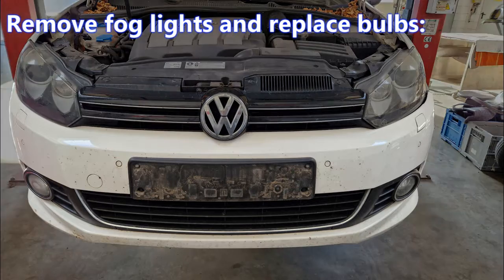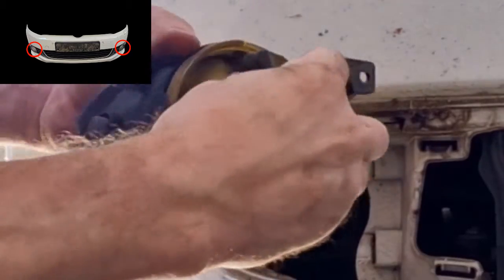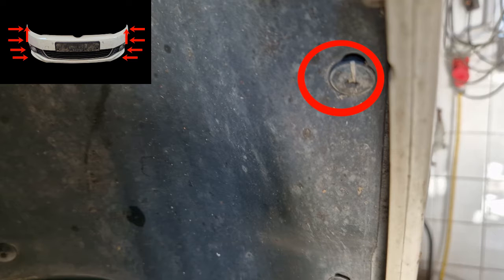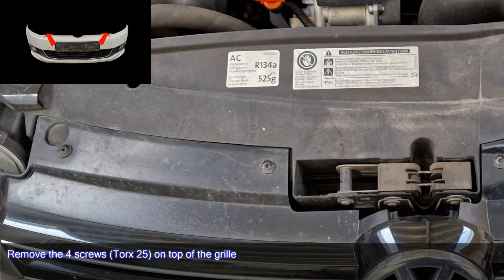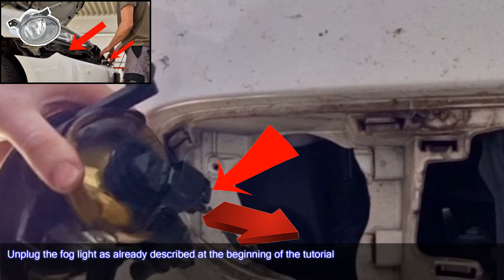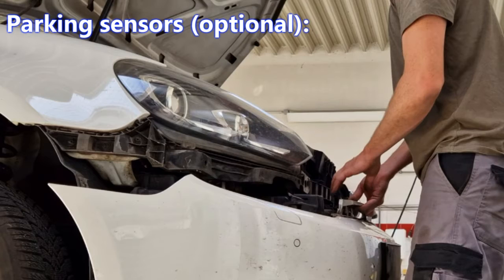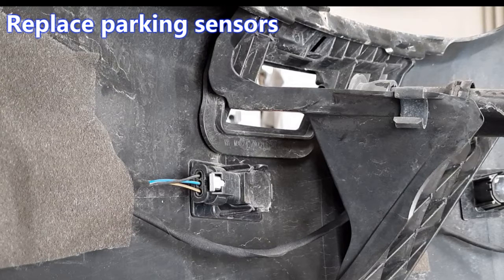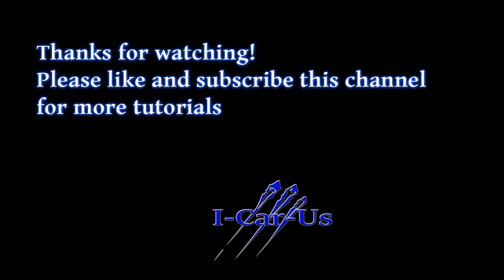VW Golf 6 front bumper removal - Tutorial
Quick, simple and detailed instruction on how to remove the front bumper and replace the individual parts (fog light, parking sensor) at the vw golf 6.

53-Piece 1/4" Socket Set
Musik "Point of View", "Bless me" ,"Time for dreams" von Frametraxx